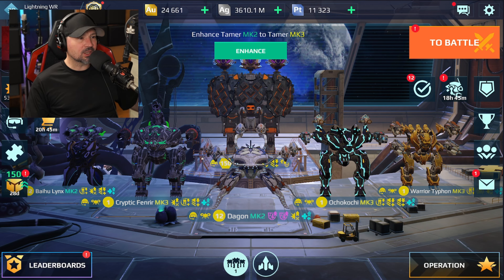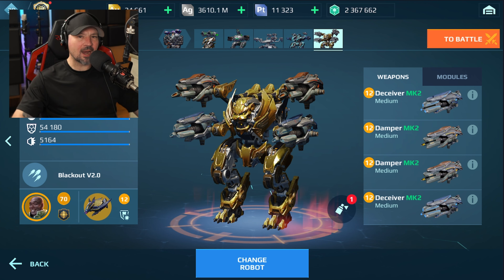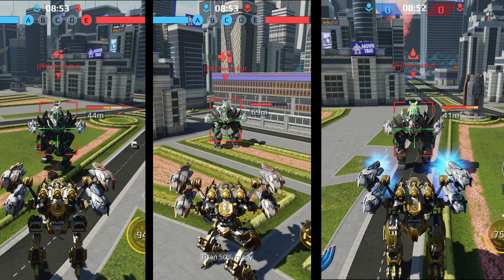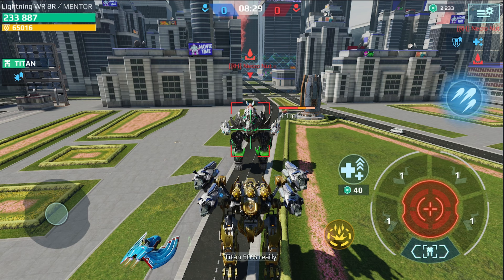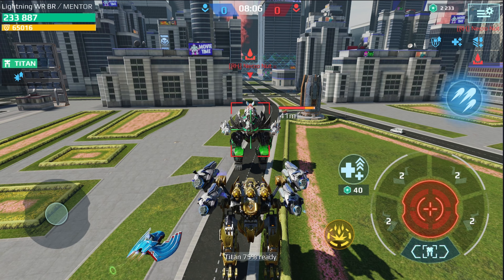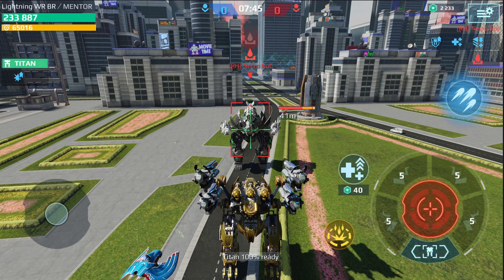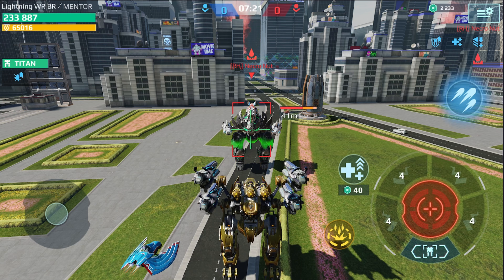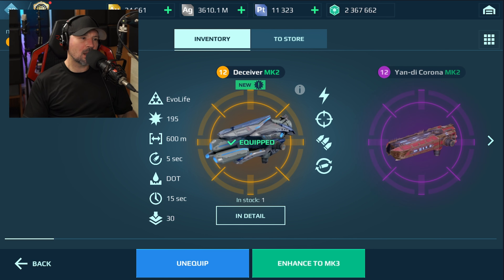War Robots Weapon Comparison Damper, deceiver, trickster, tamer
in this video we compare the new weapons damper, deceiver, trickster and tamer, one set has dot effect, the other set had the rust effect, one set of these new war robots weapons sucks, the other set is amazing but when you mix both together the results are very good effect. .

In this description you will find my discord, My other youtube channels, Important game info, links to some really interesting things and much much more so scroll down and explore all it has to offer, Thanks for Watching and remember, You Are Awesome

-Shop with the on screen shopping link on the video.

-Enhance your audio with professional sound quality using Waves VST Plugins.

-Explore outstanding content creation gear and equipment to enhance your videos. If you didn't find what you're looking for in the on-screen shopping, you'll discover a wide range of items that i highly recommend for your videos, podcasts, content creation, or everyday use

Please note I do not manage or run the server, The people who do make the decisions and call the shots, so if you're banned for misbehavior, it wasn't my call. You would need to talk to the moderators who run it about that

-These are the YouTube channels that pixonic authorizes to do in-game item giveaways, if the channel is on this list (updated often so it should be pretty accurate) it might be a fake giveaway if it's not on this list